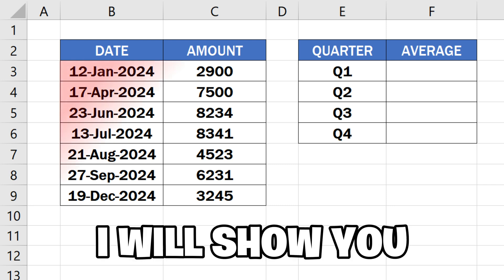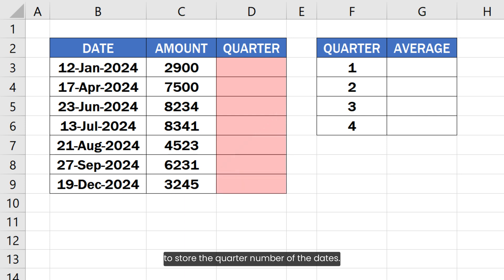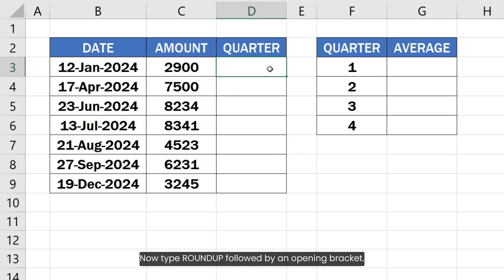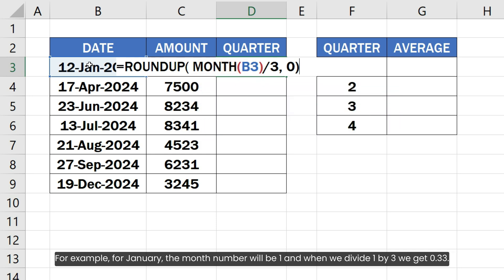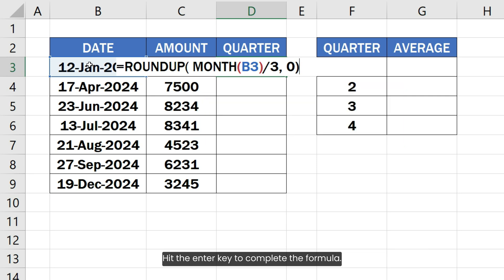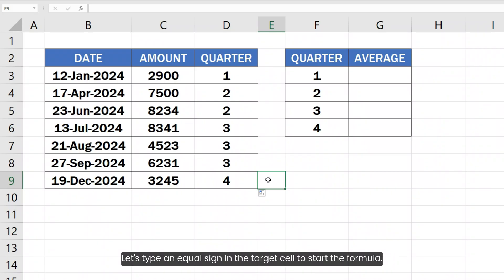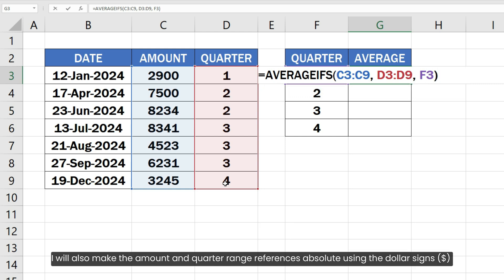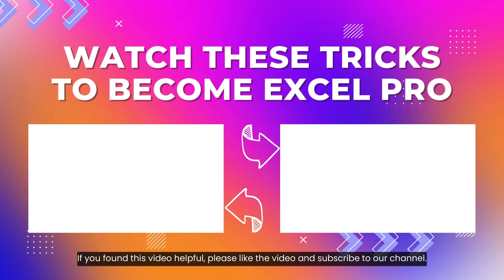Average By Quarter in Excel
Excel quarterly average: In this detailed Excel tutorial, we will explore the process of how to average by quarter in Excel. Averaging by quarter is a useful technique that allows you to analyze your data in terms of financial quarters or time periods. This video demonstrates the step-by-step method to calculate the Excel average by quarter, helping you understand how to average numbers by quarter in Excel effectively.

The tutorial walks you through the process of Excel quarter wise average calculation and how to compute the average per quarter in Excel. We will also show you how to use various Excel functions to average data by quarter in Excel such as AVERAGEIFS, MONTH, ROUNDUP, etc. The video will highlight how to calculate the average value by quarter, which can be extremely useful for tracking sales, performance, or any time-based data analysis.

This tutorial covers the following queries:
how to average by quarter in excel
excel average by quarter
how to average numbers by quarter in excel
excel average numbers by quarter
excel quarter wise average
average of sale quarter excel
average per quarter excel
average of quarter in excel
excel average value by quarter
average data by quarter in excel
excel average to quarter
excel data quarter by quarter average kaise karen
excel average value by a giving quarter
average specific quarter values in excel
how to average per quarter in excel